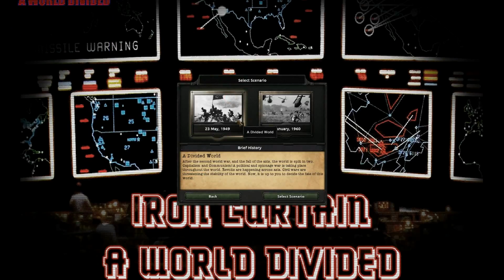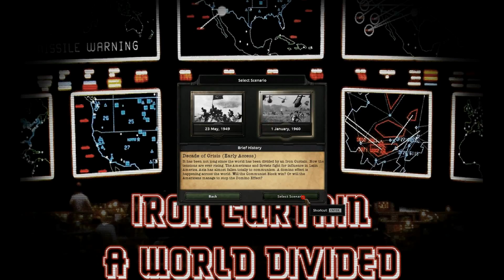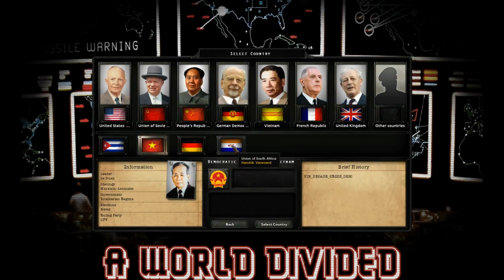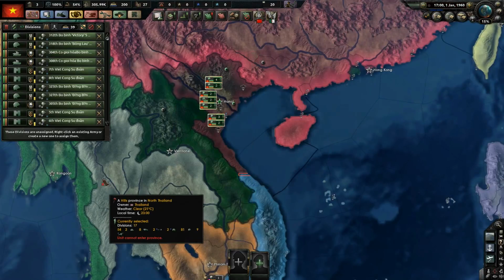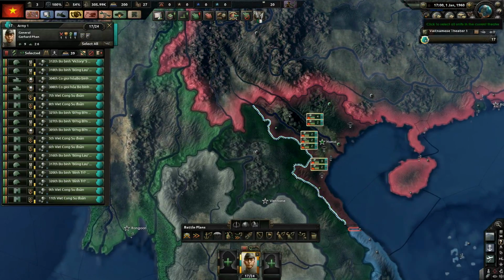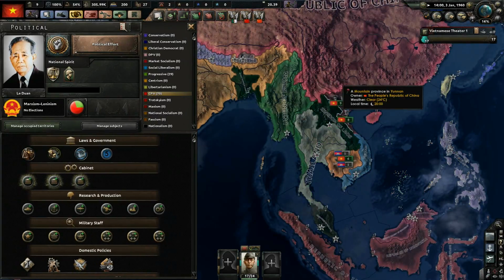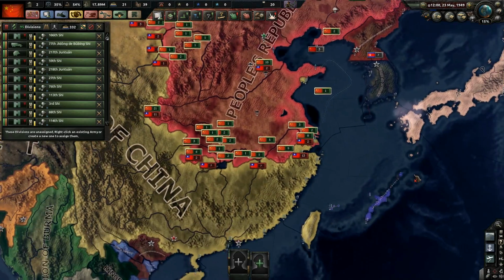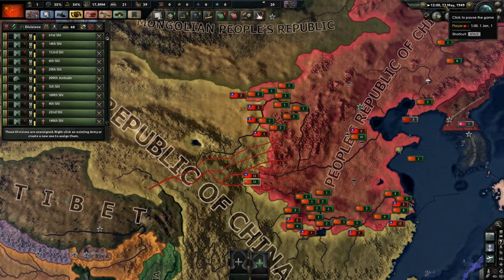Hearts of Iron IV: Cold War Mod-A World Divided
If you'd like us to do a lets play of this mod, make sure to state what country and starting year you'd like "From the ones available" thanks!

Also make sure to add us on discord and Twitch, we'll be using both quite regularly as we move into the future.